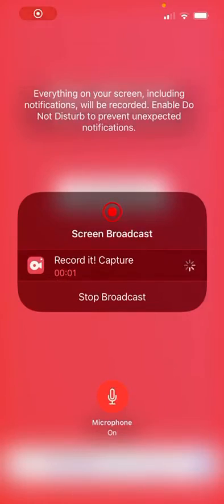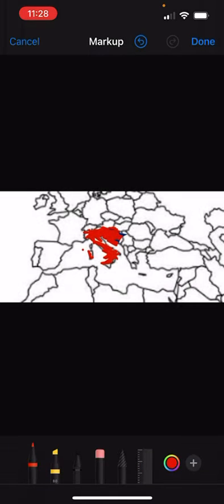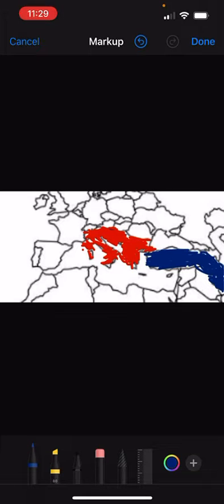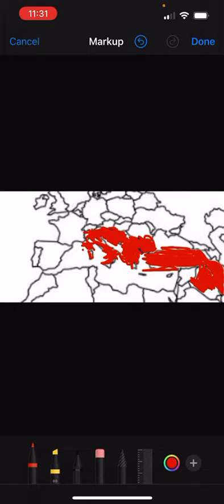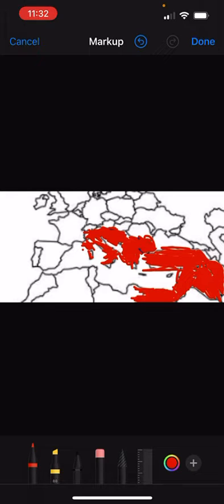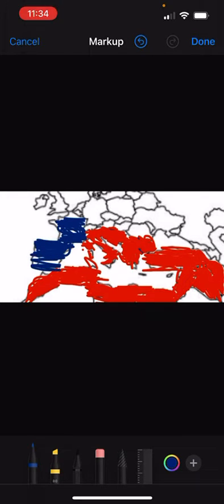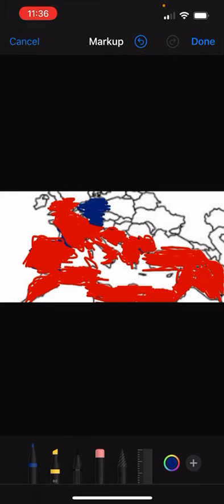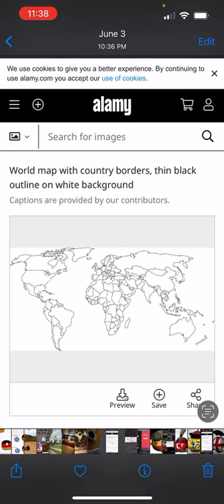If Italy got Roman Empire ideas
If Roman Empire return LONG LIVE ROME

LEGIO AETRANA VITRIX